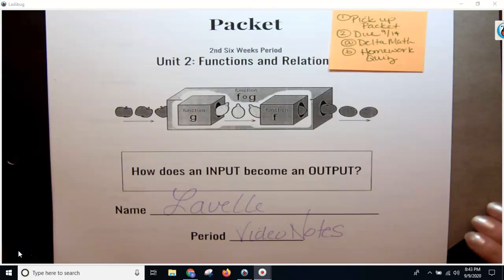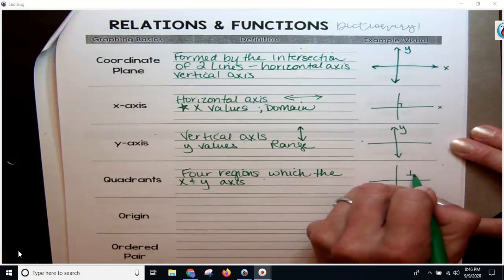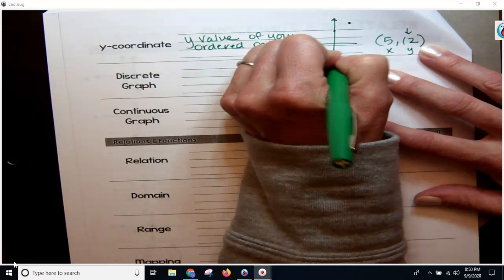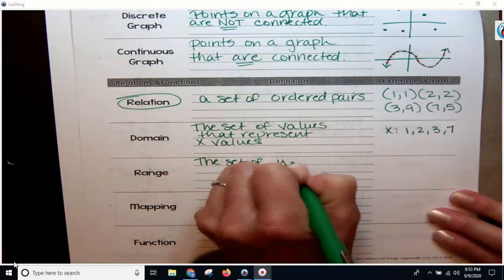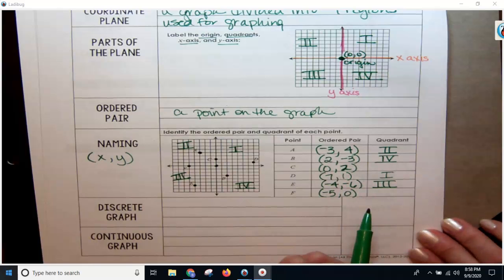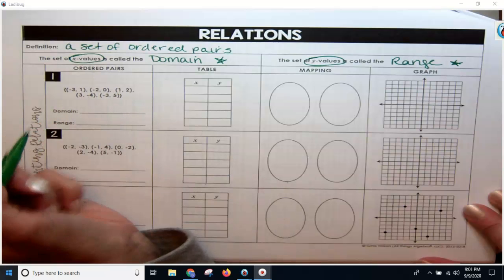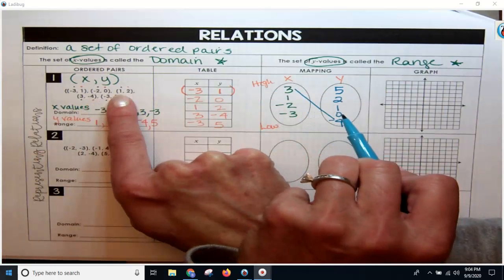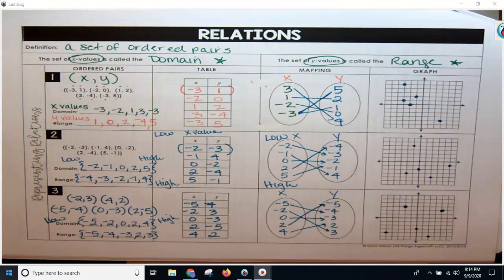Intro: Relations Definitions and Representation